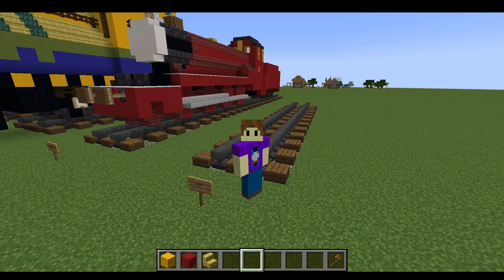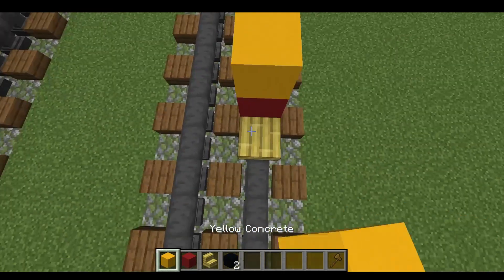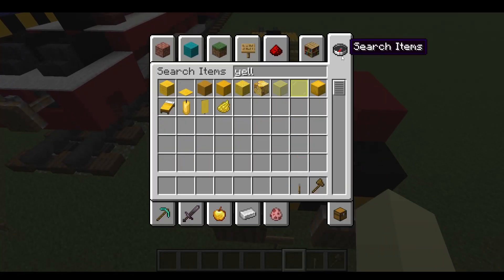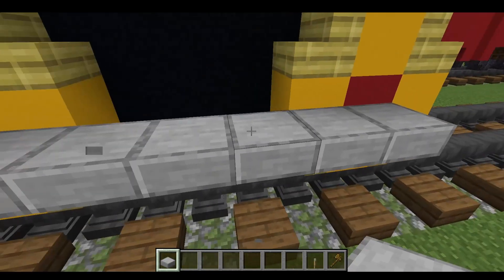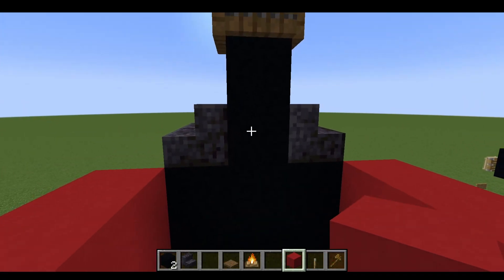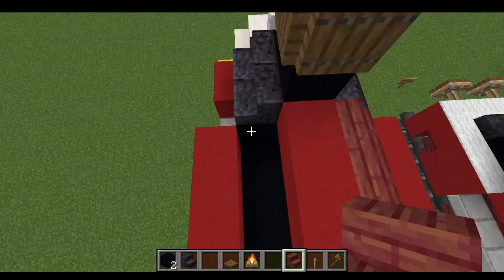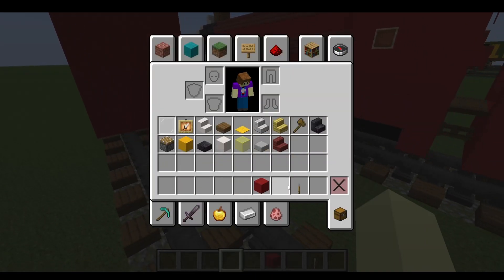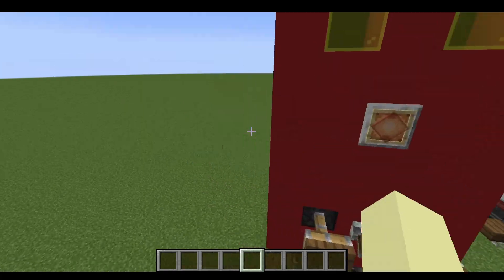How to build Victor in Minecraft Easy Tutorial - Thomas & Friends Series Vol 23!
Vol 23 of my Thomas and Friends series where I will be building all of the Trains in Thomas & Friends If you enjoy the video please like and subscribe and help grow my channel! 😊